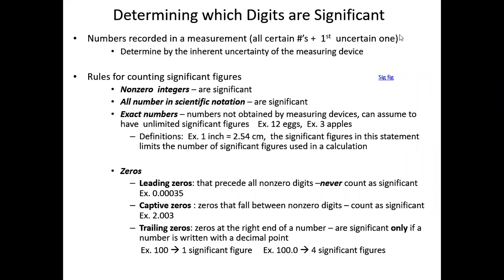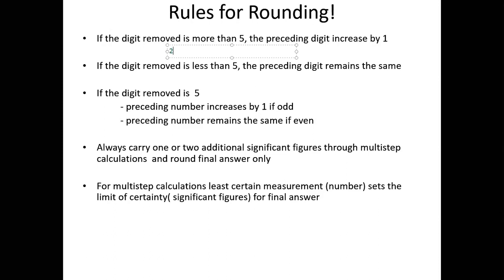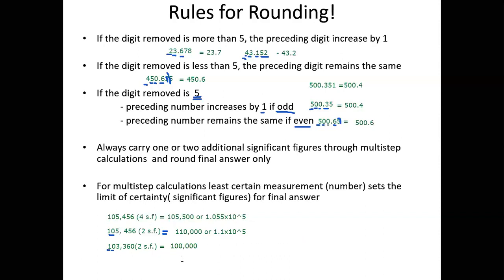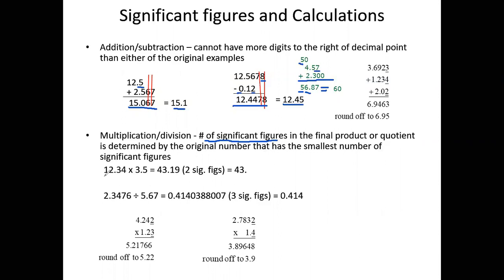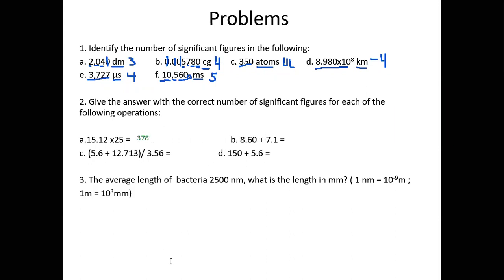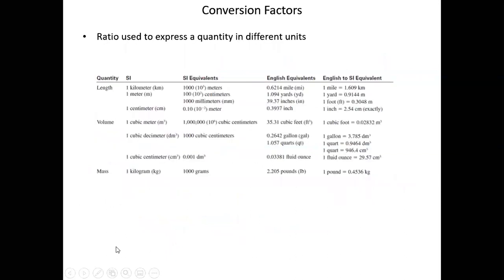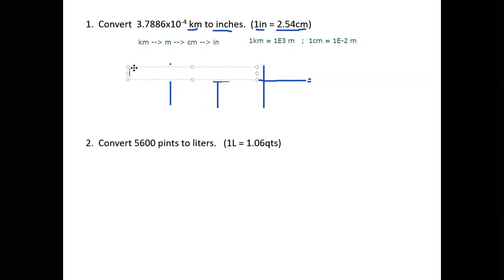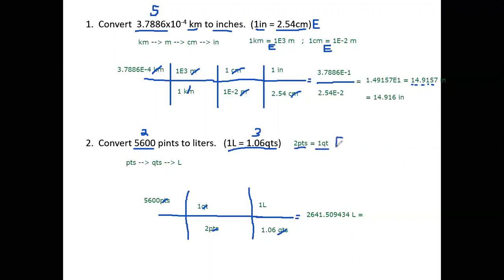Gen Chem I - Lecture Significant Figures and Conversions - 2W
This video explains the rules for significant figures and round. It shows how to perform conversions to different units.